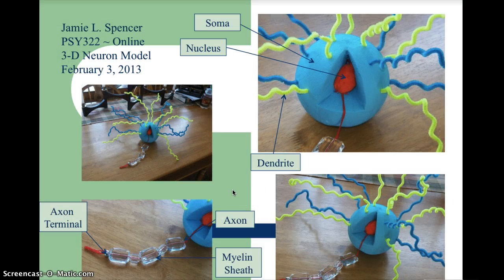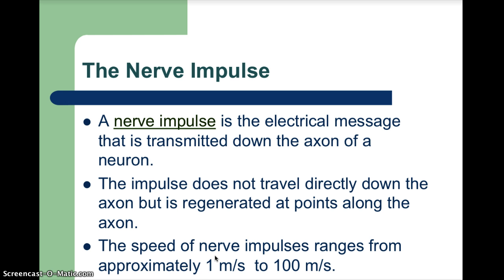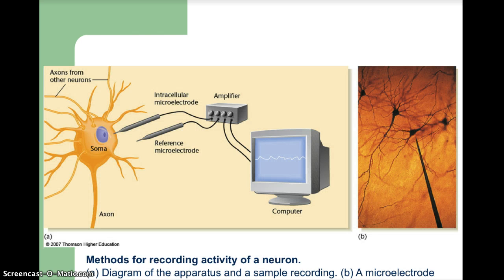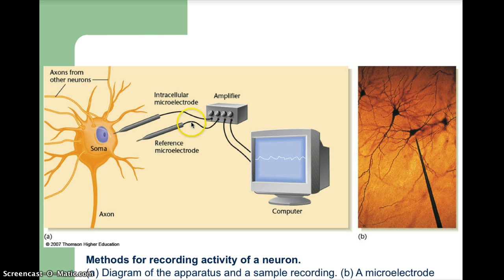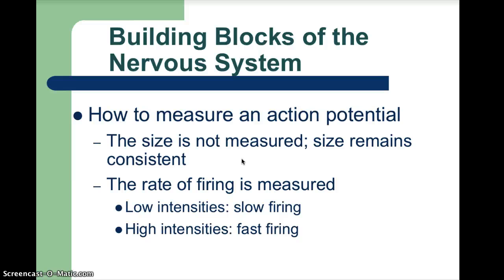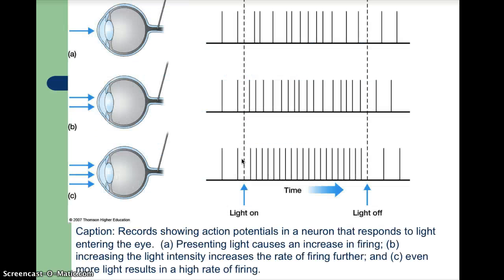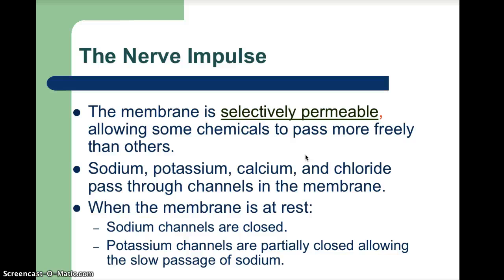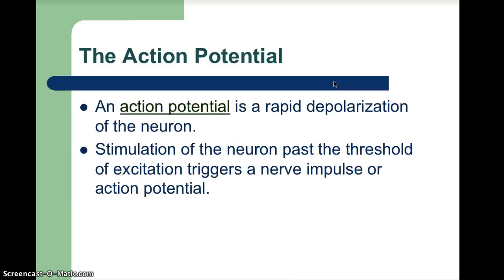PSY322-chapter2f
The nerve impulse